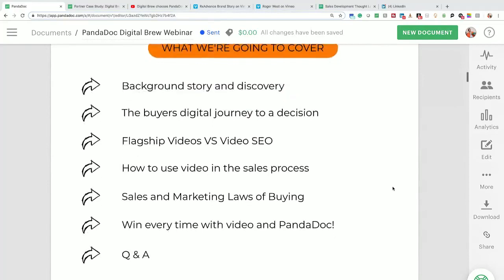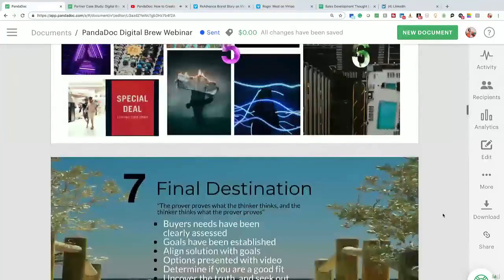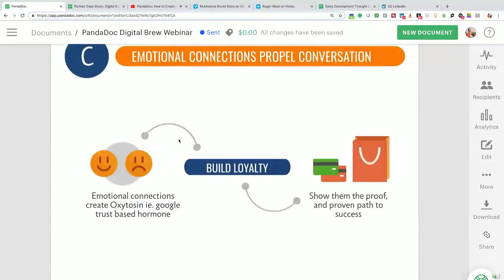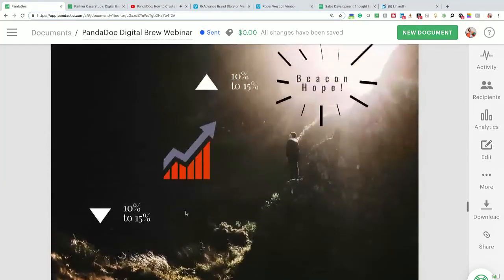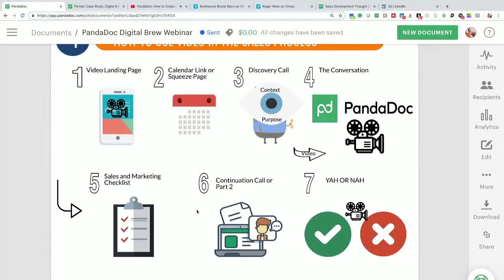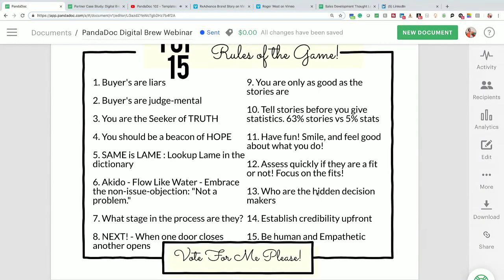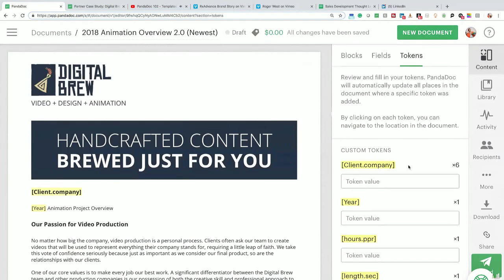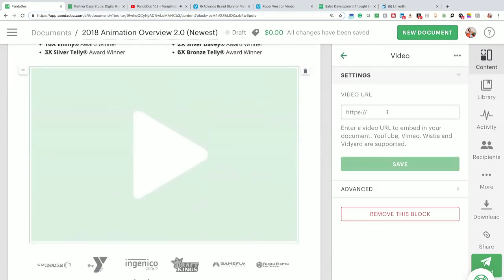How video can transform your sales process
Webinar with Digital Brew on 12/6/18